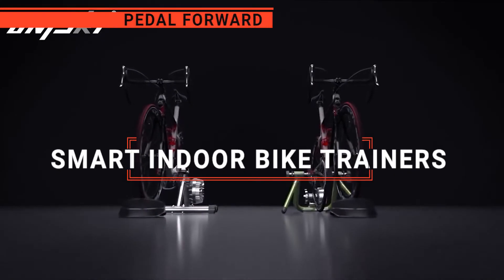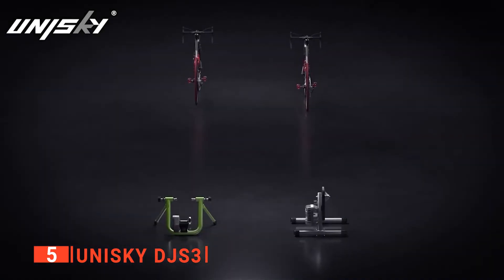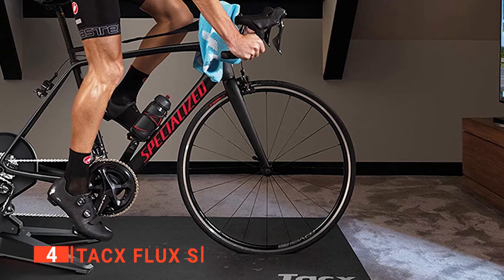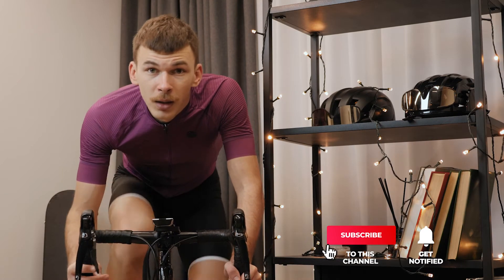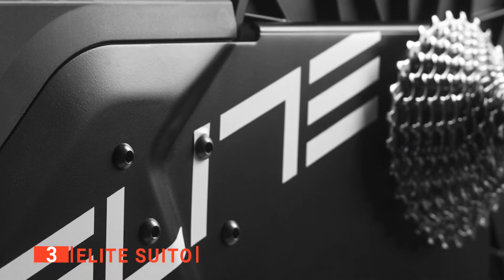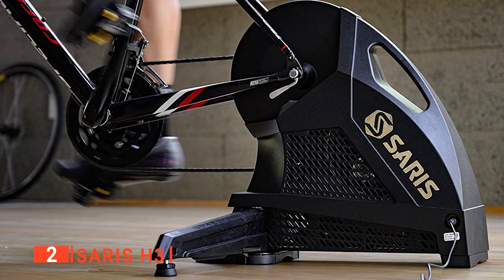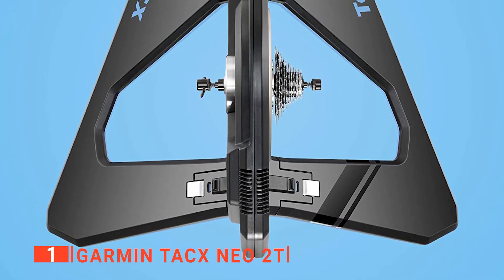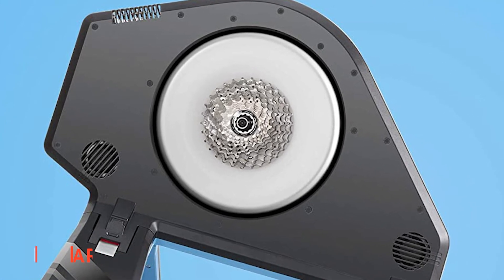TOP 5 Best Smart Indoor Bike Trainers: Today’s Top Picks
Smart Indoor Bike Trainer: Hey guys, in this video, we’re going to review the pros and cons of the top 5 best Smart Indoor Bike Trainer for sale right now.
(paid links)
00:00 Intro
00:31 5️⃣ Unisky DJS3
01:58 4️⃣ Tacx Flux S
03:43 3️⃣ ELITE Suito:
05:12 2️⃣ Saris H3
06:58 1️⃣ Garmin TacX Neo 2T

Smart indoor bike trainers are great for those who can't cycle outside for whatever reason. It can accurately simulate all kinds of terrain and gradients so you can get a similar workout similar to the real thing. You can hop on one before you go to work or school with easy convenience.

In today’s video, we are going to look at the top five best Smart Indoor Bike Trainer available on the market today. We have made this list based on our own opinion, research, and customer reviews. We have considered their quality, features, and values when narrowing down the best choices possible. If you want more information and updated pricing on the products mentioned, be sure to check the links above.